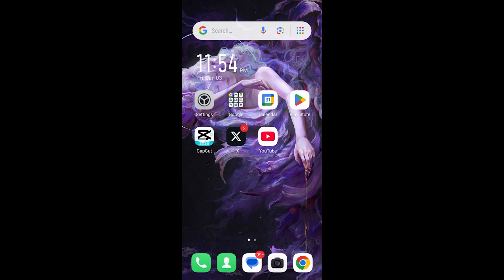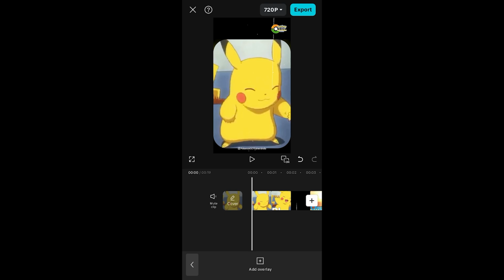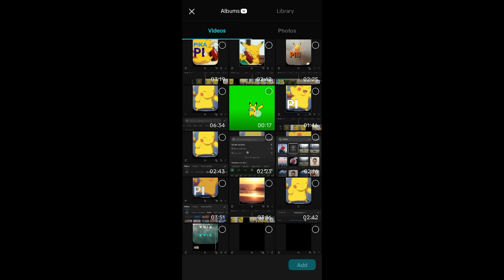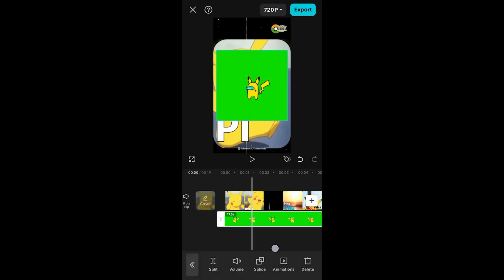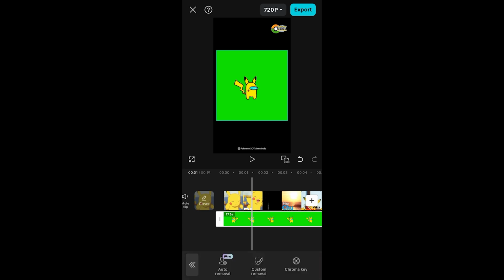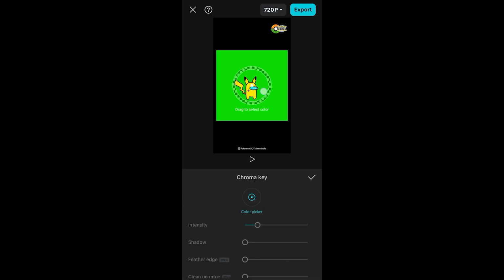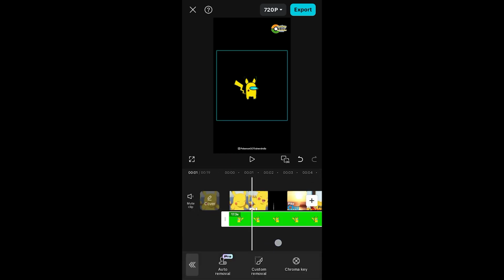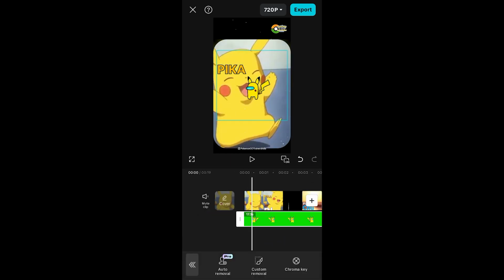How To Add Green Screen Effects in CapCut | With 2 Clicks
Hello, this video shows you how to add green screen effects in capcut.